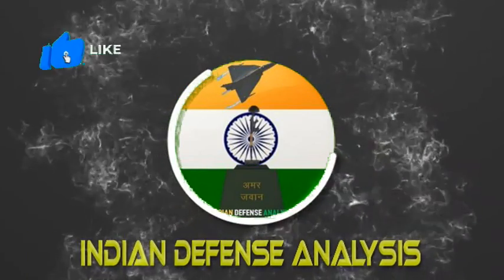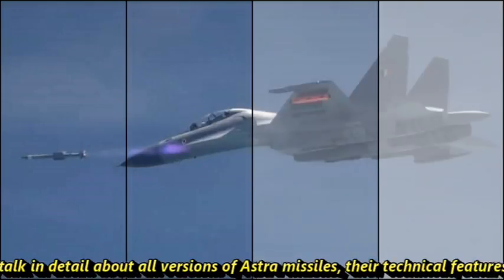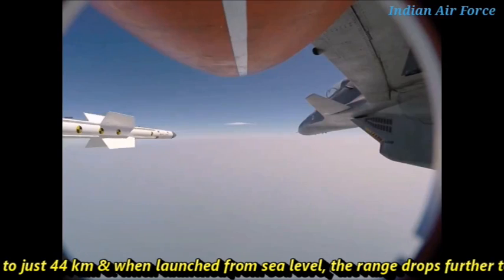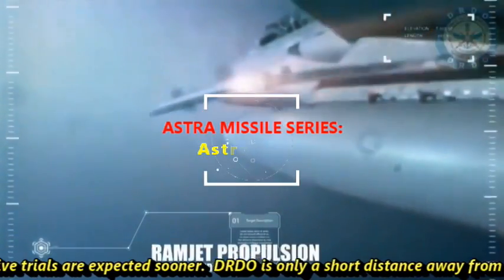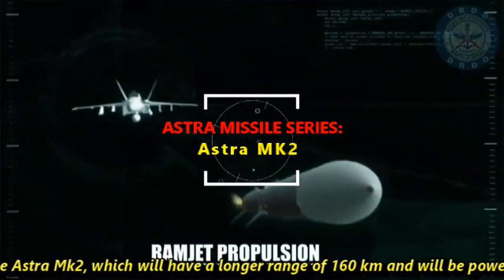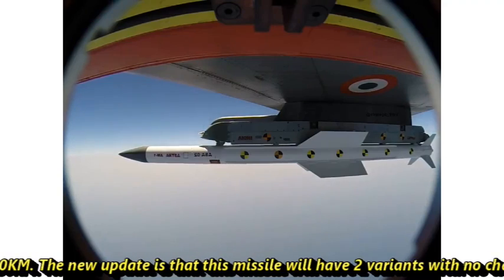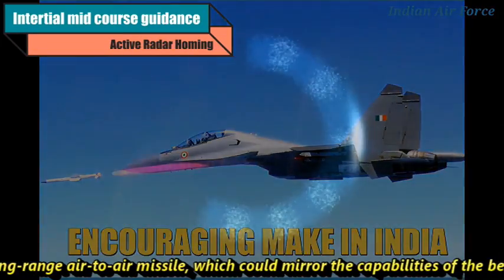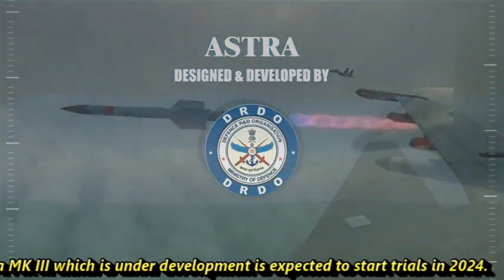Timeline and lastest update on Astra Mk 1, Astra Mk 2, Astra Mk 3 & Astra IR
Today we are going to talk in detail about all versions of Astra missiles, their technical features and production time line, so let’s get started. Astra MK1 is powered by a smokeless, single stage, solid fuel propulsion system that can propel the missile to a speed of Mach 4.5 and allows operation from a maximum altitude of 20 km. The maximum range of Astra is 110 km in head-on chase mode and 20 km in tail chase mode. The maximum range is achieved when the missile launched from an altitude of 3 km. When fired from an altitude of 2 km the range of the missile drops to just 44 km & when launched from sea level, the range drops further to 21 km. Astra’s at present uses Russian Active Radar Seeker Have a Homing range of 25 Km’s. It Can Lock A Target Of 5 Sq. Meters from A Distance Of 15 Km’s. The Russian Radar Seeker will later be replaced with Indigenously Developed KU-Band Radar seeker which Will Have Lock On Range Between 13-20 Kms. Astra uses inertial navigation and driven by fibre optic gyroscope and terminal guidance through active radar homing. It is capable of receiving mid-course corrections through a secure data link. Astra is also equipped with electronic counter-countermeasures which make jamming of its seeker difficult. It is also undergoing improvements through alternate propellant casting. Improved propellant will increase the burn rate at terminal stage thereby enhance its no escape zone.  Last year in July 2020, the Defence Ministry approved 248 Astra Beyond Visual Range air-to-air missiles. These missiles are to be integrated with Su-30 MKIs of Air Force and MIG-29K of Navy and have been extensively tested with both these fighters. HAL has started working on integration of Astra missiles with Tejas and its captive trials are expected sooner.  DRDO is only a short distance away from developing the Astra Mk2, which will have a longer range of 160 km and will be powered by a dual-pulse solid rocket motor. Astra MK2 will carry forward most of the technology developed for the Astra MK1. It will use AESA Seeker, the tried and tested wings, controls, guidance and warhead of Mk1. The trails of Astra MK2 are expected in early 2022. For the faster testing and integration of ASTRA MK2 missiles, DRDO will pre produce 25 Missiles and test it on 4 Sukhoi-30MKIs. There are several offshoot versions of Astra MK1 are being planned including within visual range imaging Infra-red homing missile tentatively classified as Astra IR with a maximum range of 80KM. The new update is that this missile will have 2 variants with no change in its dimensions but internal design of the missiles will be different. The Version 1 of the Astra IR missile, will feature thrust vectoring TVCs to perform higher G manoeuvres at close range combat and have better boresight angle. The second variant will be more advance with dual mode seeker and will use both radar and Infra-red imaging for the terminal stage guidance making it more lethal with better kill probability. Astra MK3 Back in March 2021, DRDO has tested Solid Fueled Ducted Ramjet (SFDR) technology successfully which will enable India to make its own long-range air-to-air missile, which could mirror the capabilities of the best missiles in this class, like MBDA’s Meteor. Astra MK3 will have the newly developed solid fuel ducted ramjet (SFDR) technology with a range of 350 km. The SFDR is an advanced technology than ramjet. It is using air breathing ramjet engine which can vary thrust according to requirement increasing the hit probability. DRDO has also completed the ground trails of the booster & the ramjet propulsion system for short duration. The long duration test of the propulsion systems is planned after which the missile will go for the captive flight trails, followed by launch. The prototype of Astra MK III which is under development is expected to start trials in 2024.